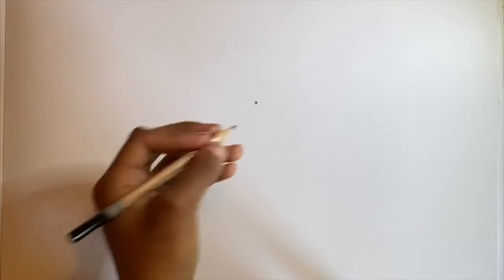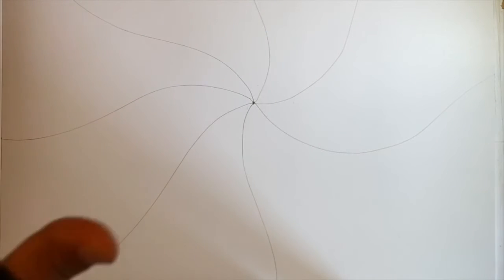How Real Can You Get? Realistic Drawing Class with Ms Deja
In our Lesson 3 with Ms Deja, she will be introducing the style of Op Art to students. Ms Deja will give a demonstration of a design she has created and how to go about achieving the effect of illusion.

Challenge: Ms Deja will propose to students combine all 3 different art styles and shading learned thus far, to create an expressive piece of art that is surreal.

Email your artwork to Ms. Deja, she will feature them on her next video and on BCAT FB and IG!

Vocab for this lesson: Optical Illusion, anamorphosis, surreal, design.
Artists to know: Bridget Riley and  Victor Vasarely.